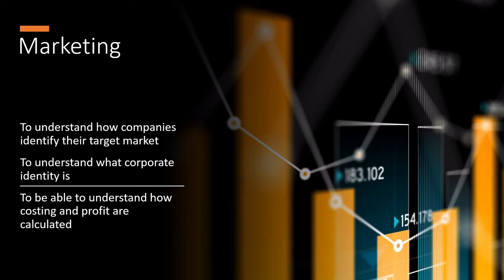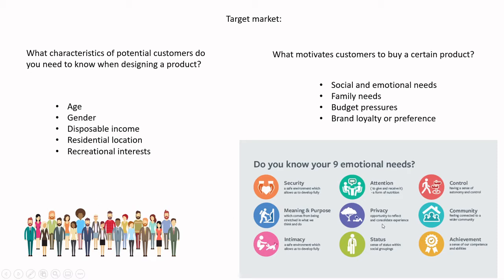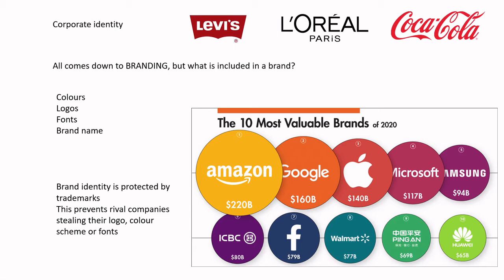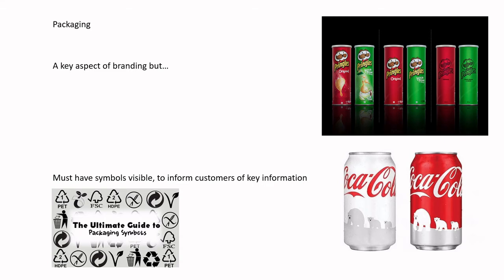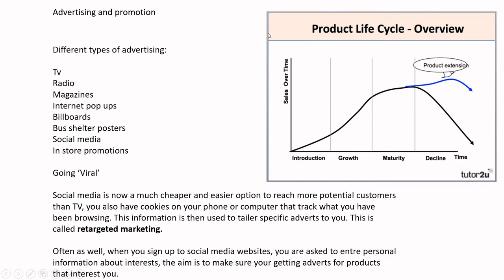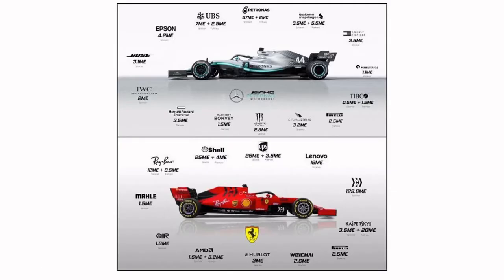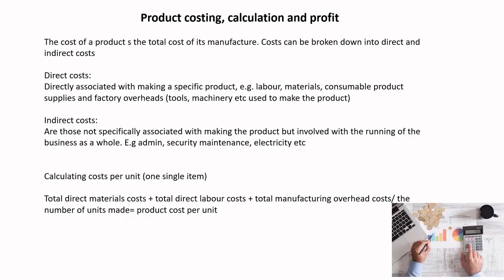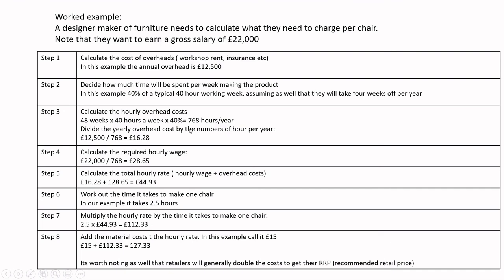Exam prep: Marketing 1st year (updated)